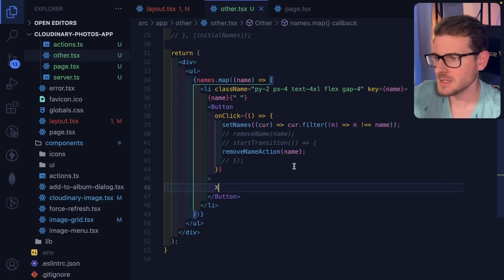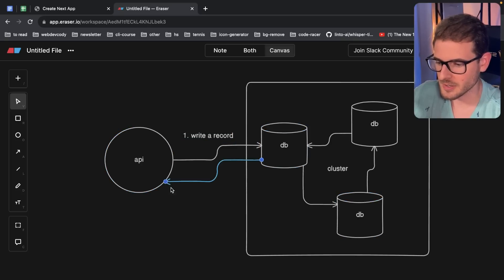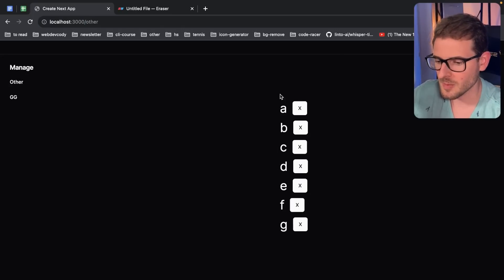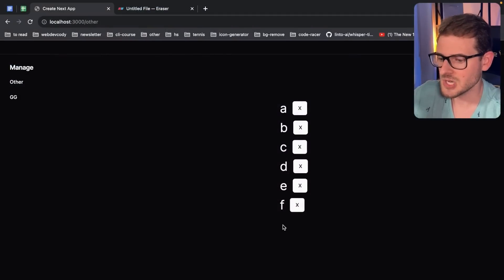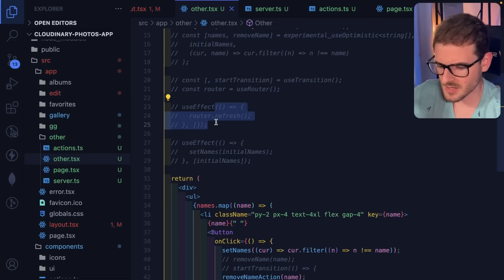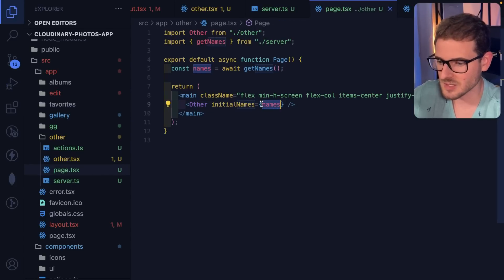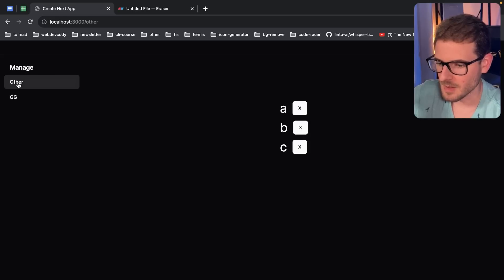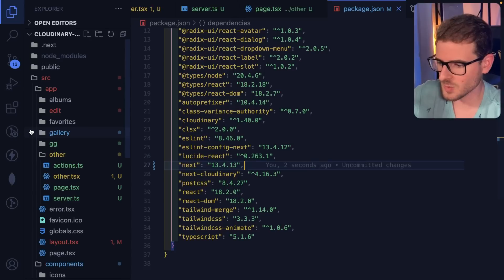No joke, I'm switching to remix after this bug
Just complaining more.